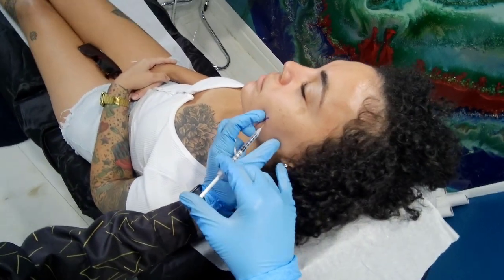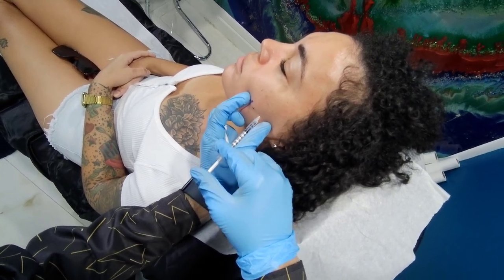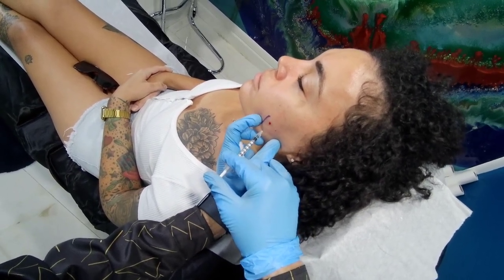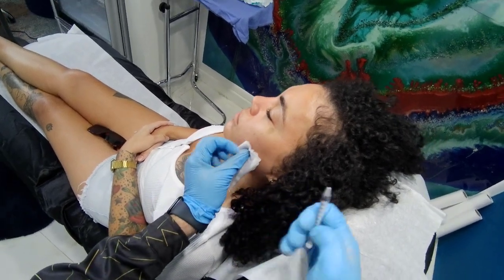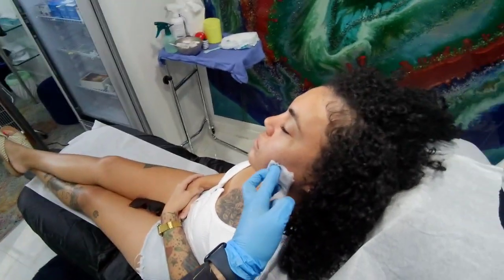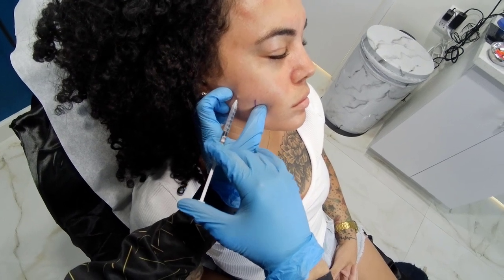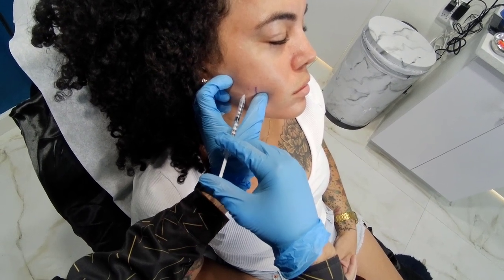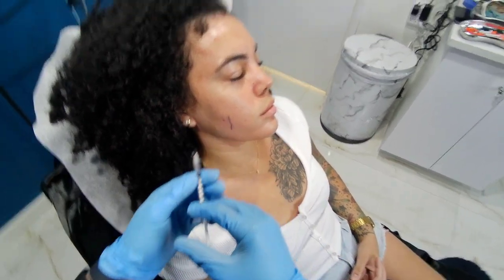Masseter Muscle Injection For Heart Shaped Face, Decrease Teeth Grinding, TMJ Pain | Coral Springs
See how Dr. Dahabra applies Masseter Muscle Injection For Heart Shaped Face, Decrease Teeth Grinding, TMJ Pain. Best Botox services at Pompano Beach, Coral Springs, Parkland, Coconut Creek in Florida.

Masseter Botox relaxes your jaw muscle, which is the muscle that helps you chew. You can get masseter Botox to make your lower face appear slimmer and less square-shaped. It can also help pain associated with TMJ, teeth grinding, or excessively clenching your jaw.

0:00 Intro
0:10 Left Side
0:41 Right Side

Here at Beverly Hills Wellness Center & Med Spa we provide the best Botox services Pompano Beach, Coral Springs, Parkland Coconut Creek in Florida.